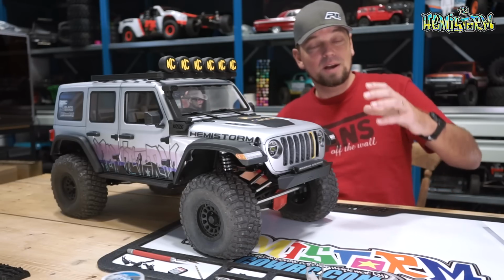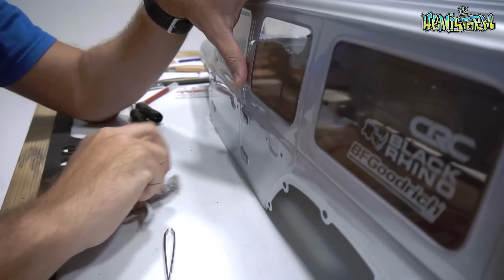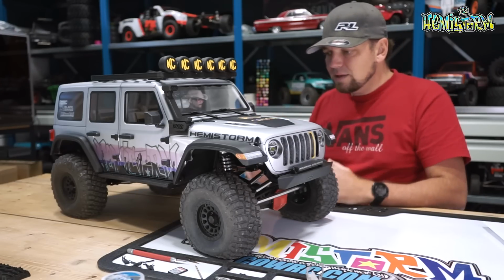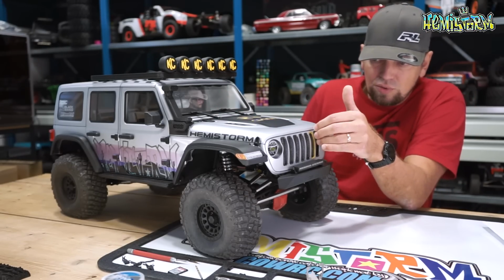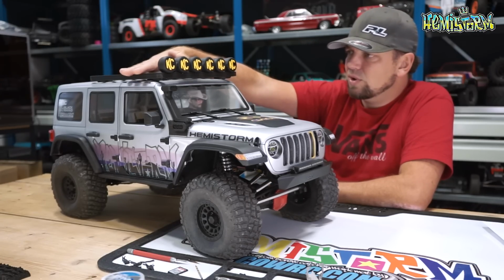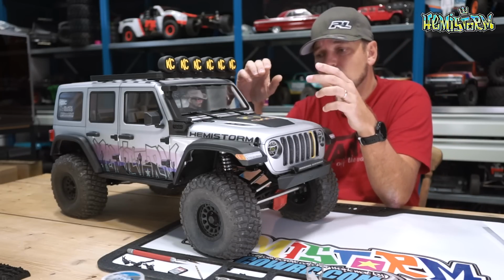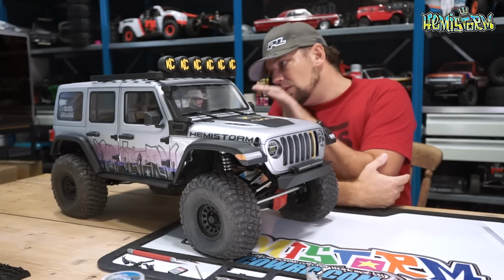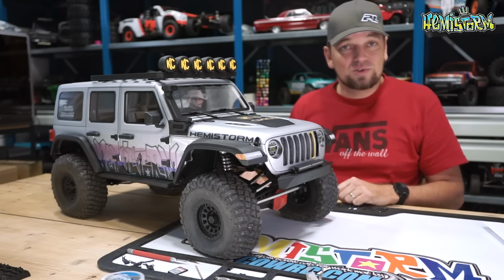SCX6 FULL CUSTOM - How to give your Axial a unique look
Axial just took the market by surprise! This is quite literally the BIGGEST RC NEWS from the past couple of years!

The all new Axial SCX6 is a 1/6th scale trail truck that packs a ton of features which you might know from its smaller brothers and sisters. This brand new developed vehicle has licensed items and some familiar looking design elements, such as the officially licensed Jeep Wrangler JLU bodyshell, the Black Rhino rims and the BF Goodrich tires. Add a two speed gearbox, a full light kit, a scale interior and roll cage and electronics tailored for this absolute giant, and this is sure to be a huge hit with the RC community. This truck is a true engineering piece of art!